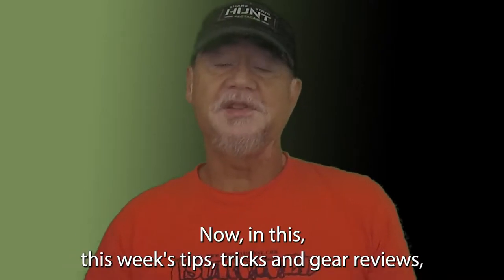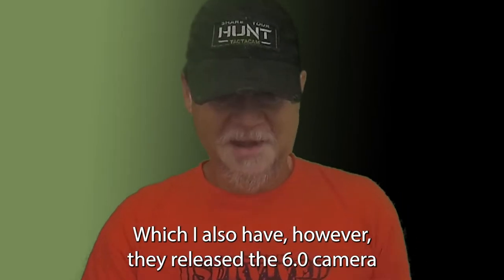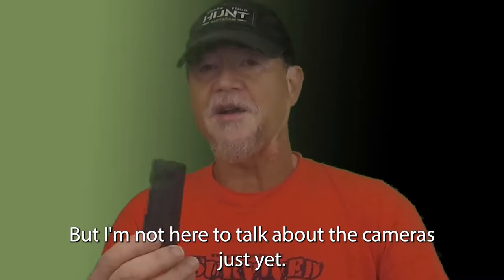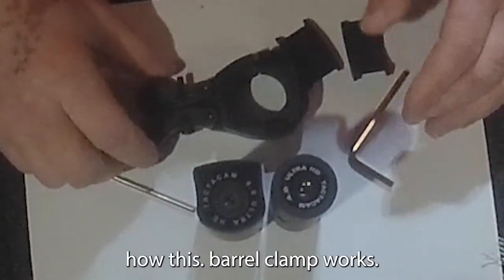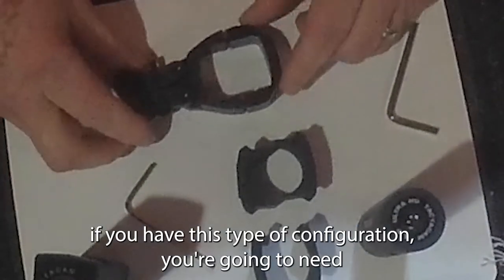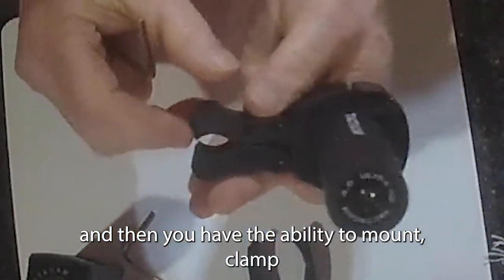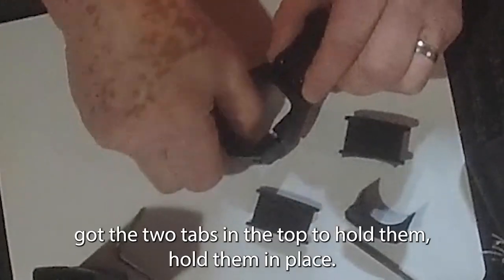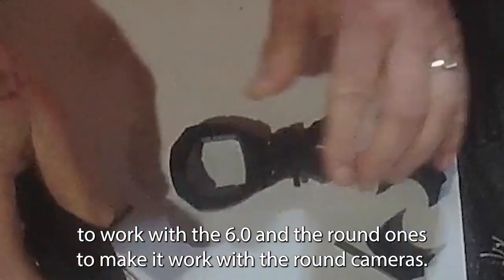New Tactacam Clamp Mount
With the release of the Tactacam 6.0 camera, new mounts had to be designed. but what about my old cameras will they work in them too?
Watch this video to see how it all works.